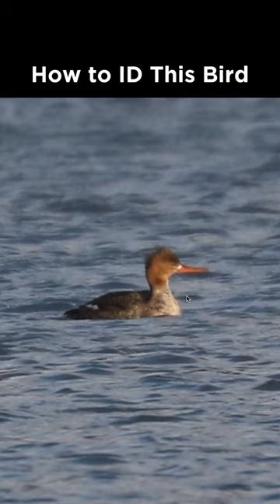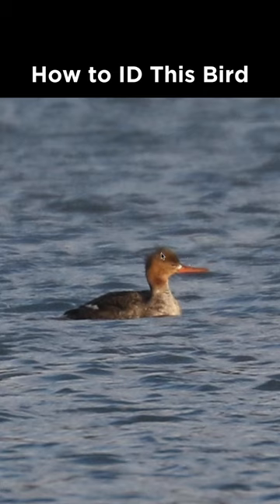Red-breasted Merganser (female) identification example